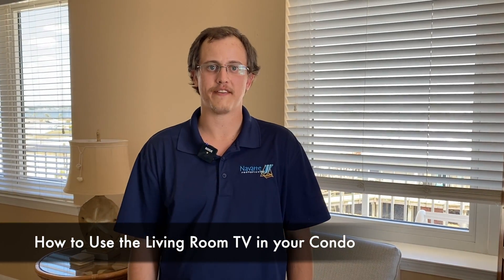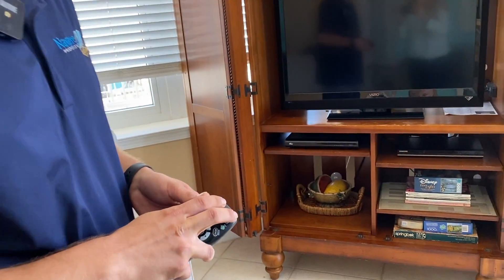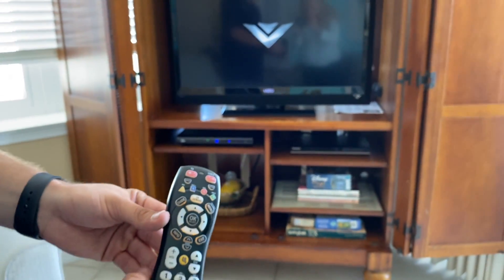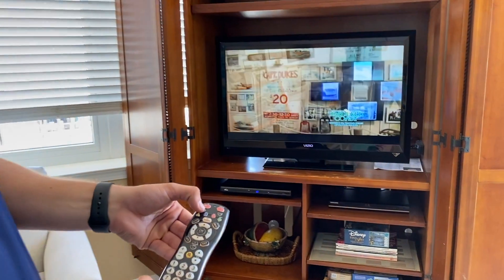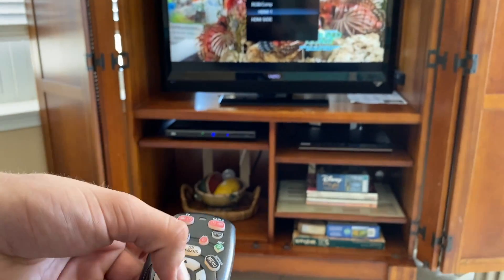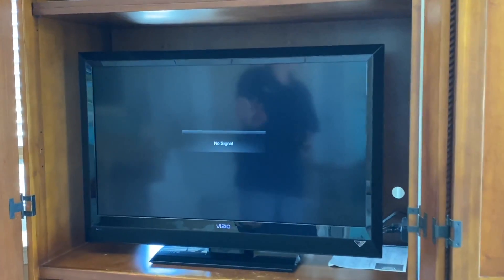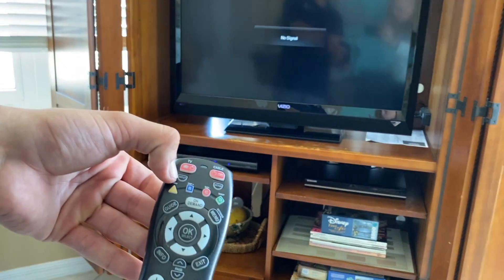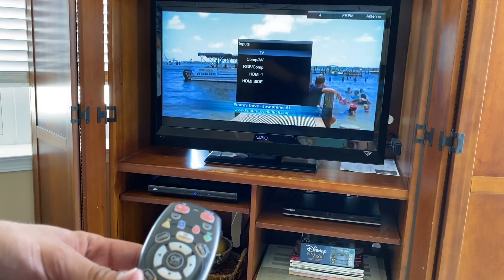How to use a Summerwind TV with cable box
When you first check in, you may have questions about how to work your tv.  Please watch this tutorial!